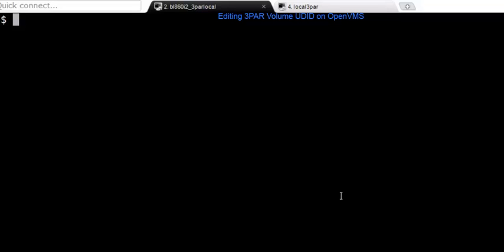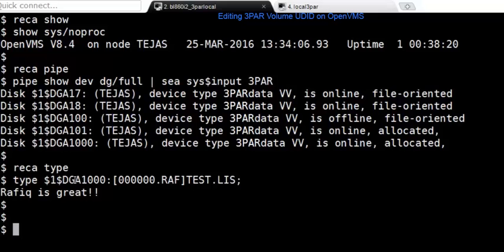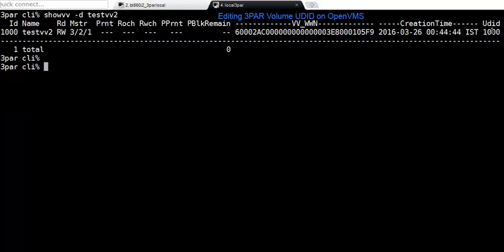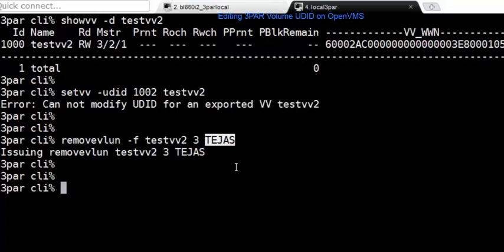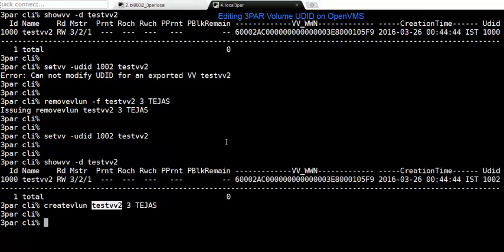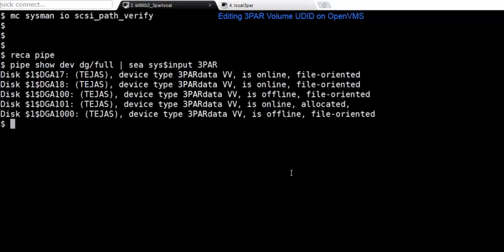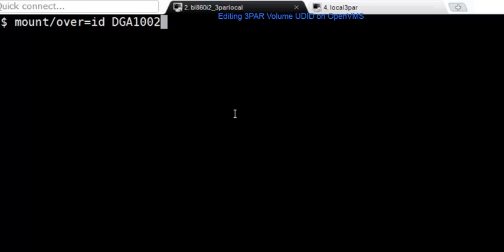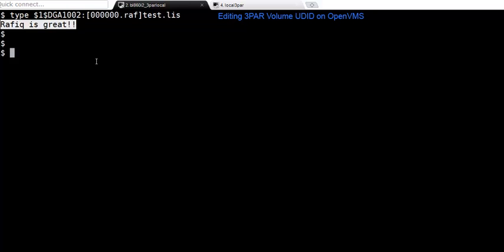Editing 3PAR Volume UDID on OpenVMS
In this video we will show you how to edit a HPE 3PAR Volume ID/UDID that is mounted on OpenVMS node.

**  Note this demo is created using SYSTEM privileges **

For more details please refer to "HP OpenVMS and HPE 3PAR StoreServ Storage Implementation Guide"

Presenter: Rafiq Ahamed K